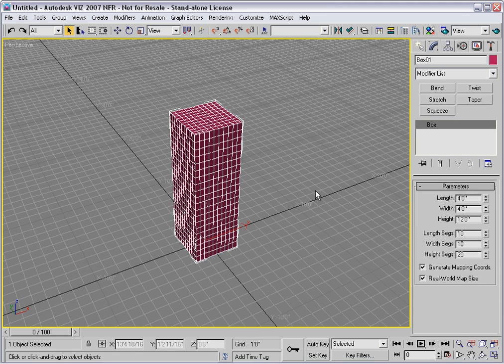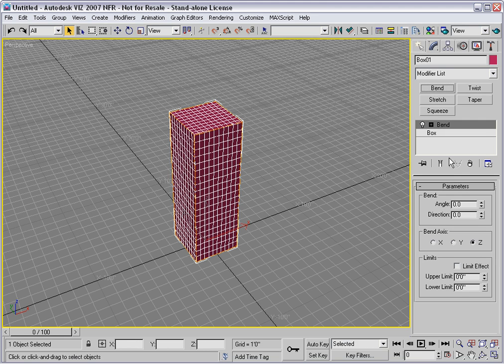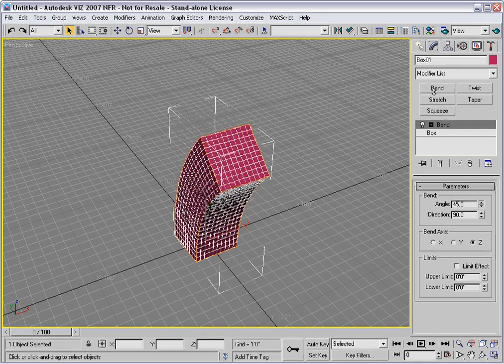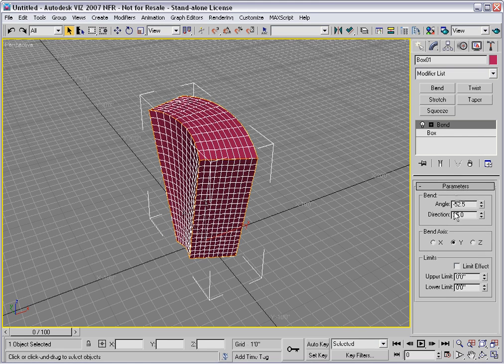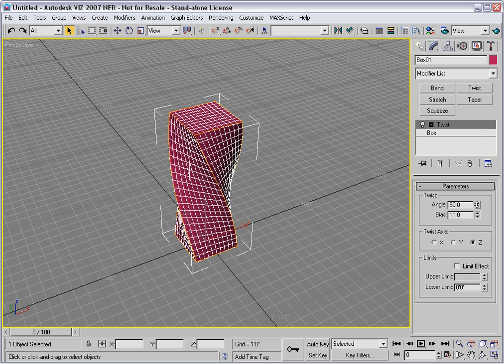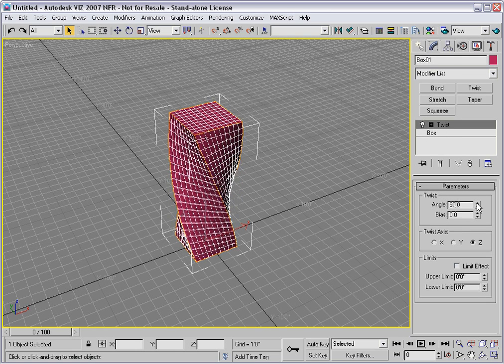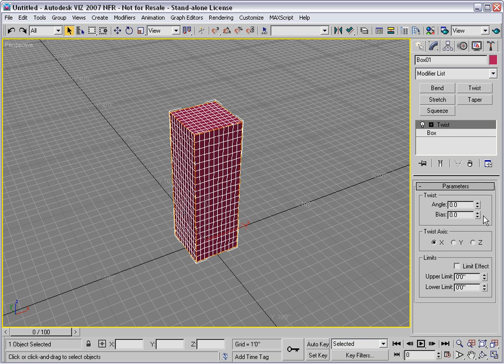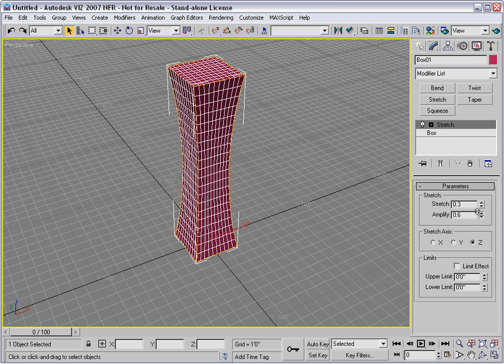124 Bend twist and stretch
| 3ds Max and VIZ for Architects (2007) | Module 2: Basic Modeling | Parametric Modifiers | Bend, twist and stretch